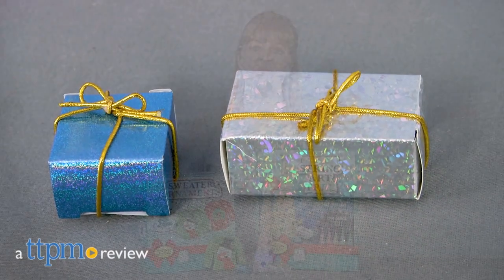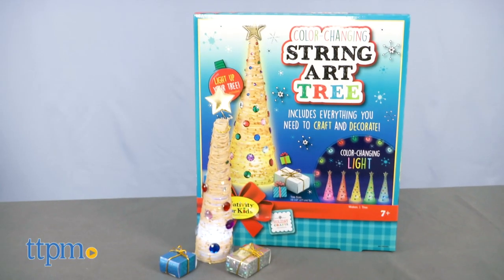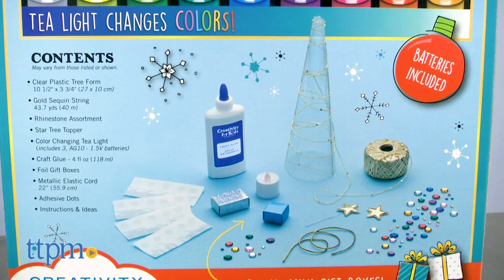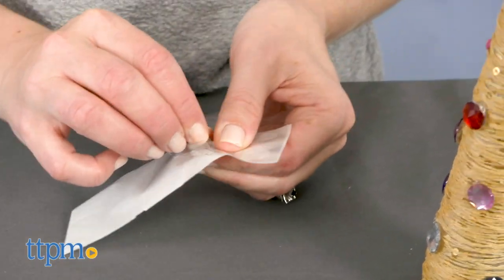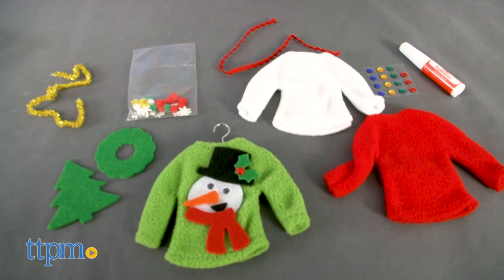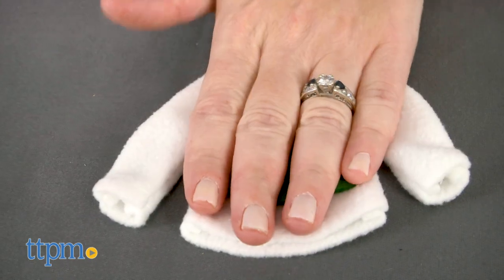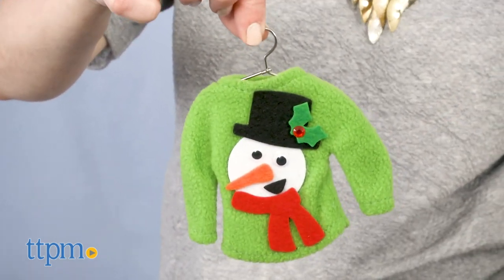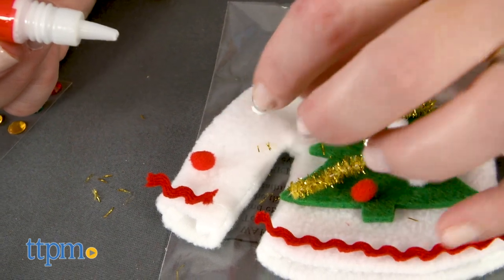Color-Changing String Art Tree and Sweater Ornaments from Faber-Castell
Today TTPM is reviewing the Creativity for Kids Color-Changing String Art Tree and Sweater Ornaments. Get in the Christmas spirit with these arts and crafts kits! Make a tree out of gold string or decorate mini sweaters! Crafty kids will enjoy these festive activities and displaying their finished creations as part of your home's holiday decor. See more in this video review. For full review and shopping info

Product Info: Have a very crafty Christmas with two holiday-themed arts and crafts kits from Faber-Castell's Creativity for Kids line. The Color-Changing String Art Tree lets kids create a tree entirely from gold string and even light it up with a battery-powered light. The Sweater Ornaments kit comes with craft supplies for decorating three mini Christmas sweaters to hang from your tree. Each kit is sold separately.